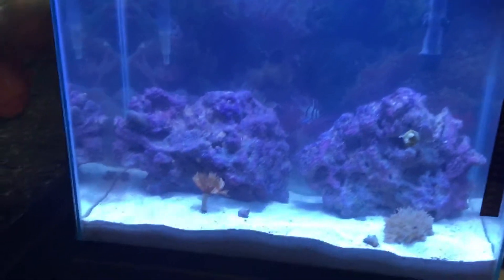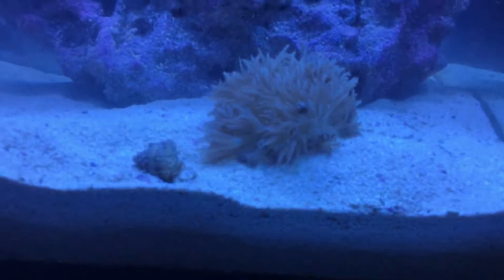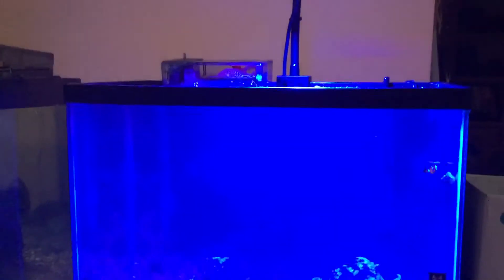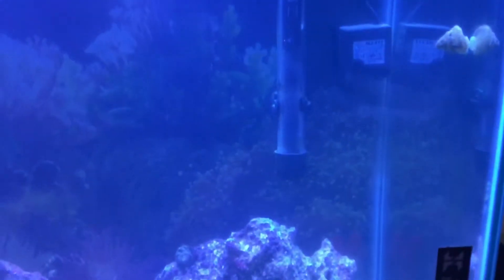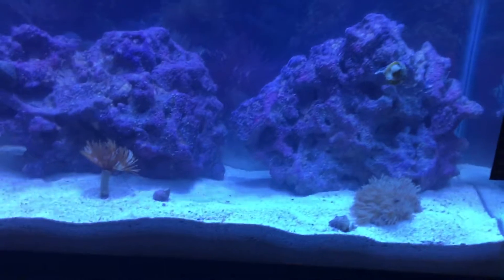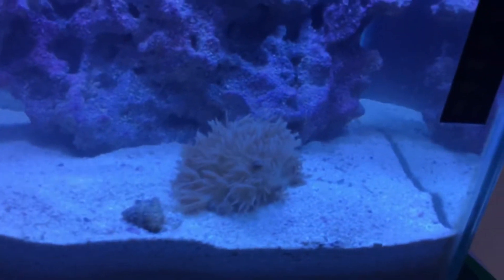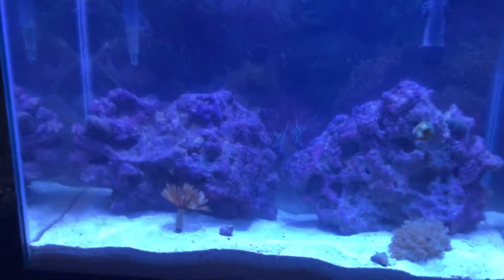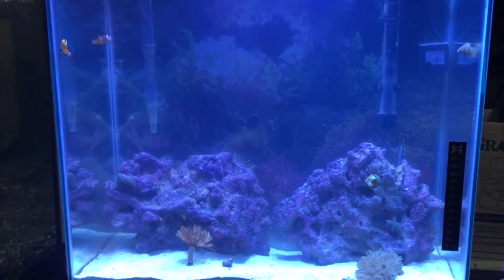Update on my Saltwater Tank